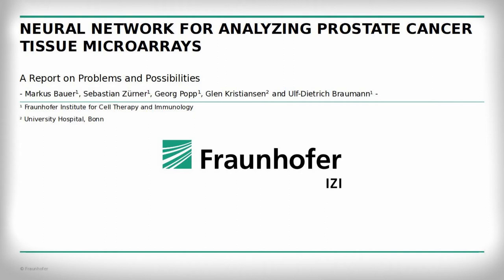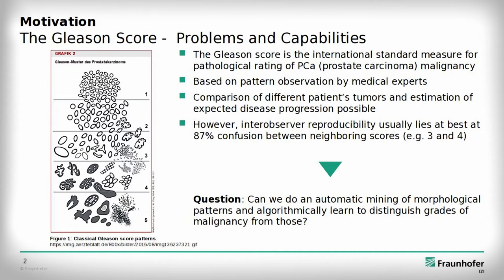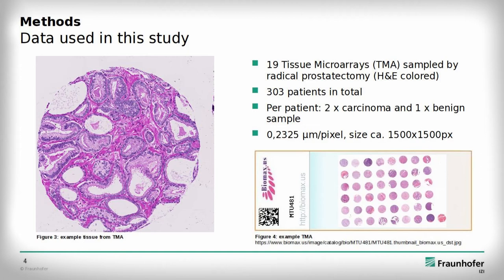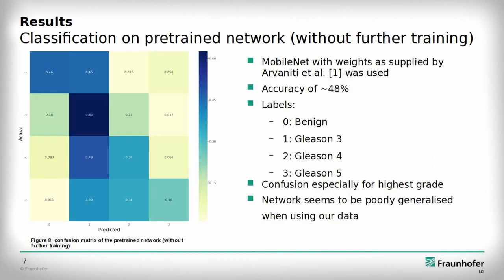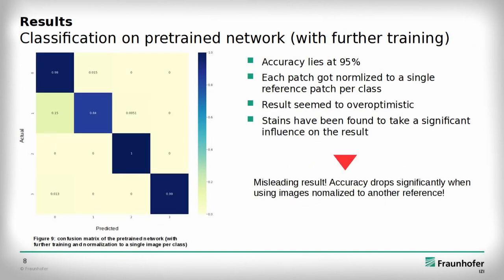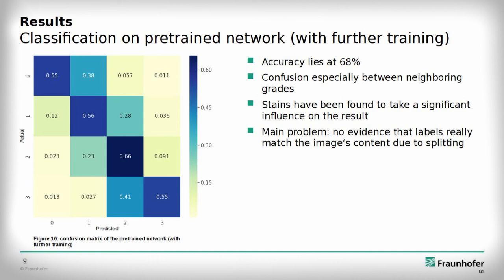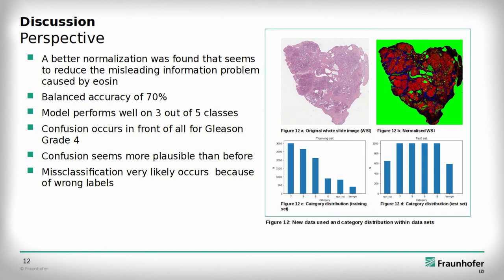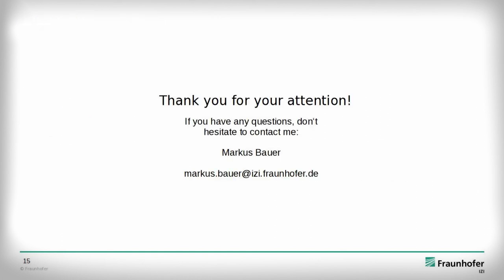Neural Network for Analyzing Prostate Cancer Tissue Microarrays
Prostate cancer (PCa) is the dominating malignant tumor for men worldwide and across all ethnic groups. If a carcinoma is being suspected, e.g. due to blood levels, trans-rectal punch biopsies of the prostate will be accomplished, while in case of higher stages of the disease the complete prostate is being surgically removed (radical prostatectomy). In both cases prostate tissue will be prepared into histological sections on glass microscope slides according to certain laboratory protocols, and is finally microscopically inspected by a trained histopathologist. Even though this method is well established, it can lead to various problems because of objectivity deficiencies. In this paper, we present a proof of concept of using Artificial Neural Networks (ANN) for automatically analyzing prostate cancer tissue and rating its malignancy using tissue microarrays (TMAs) of sampled benign and malignant tissue.